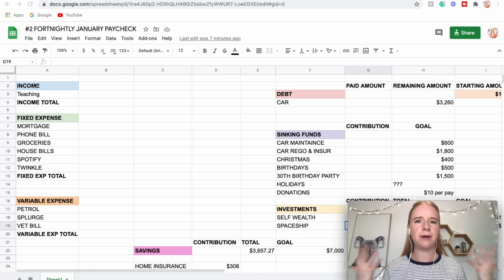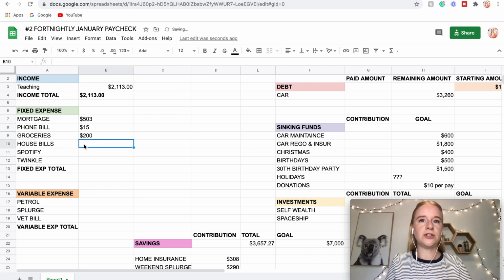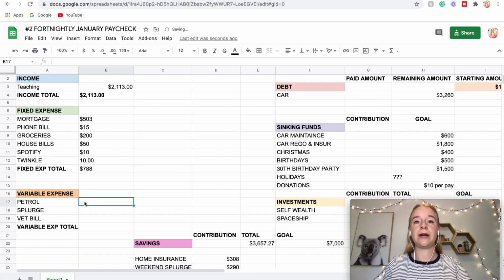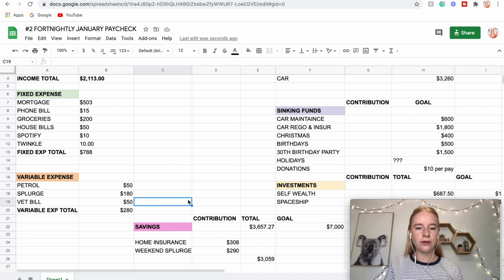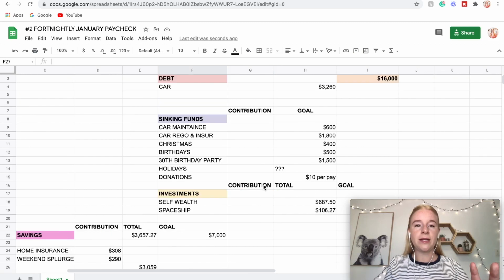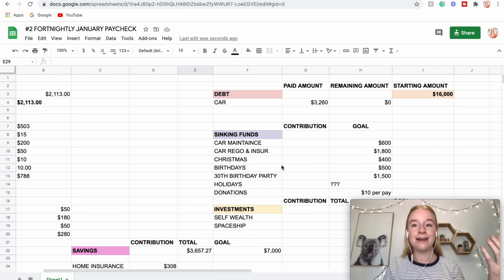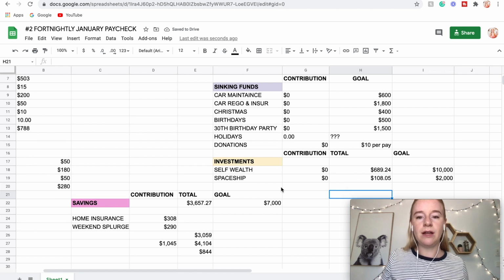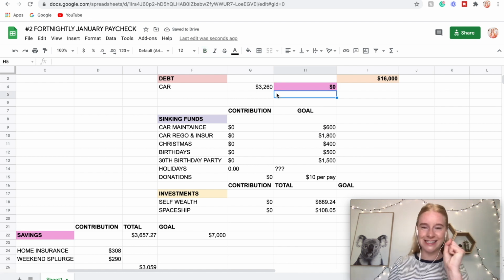Budget With Me + How to pay off debt | JANUARY PAY #2 | How to budget Australia 🇦🇺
Hi everyone,
Welcome back to another Budget With Me video. This is one of the most exciting videos I have made because I am OFFICIALLY consumer debt FREE!!!

I bought a car from my parents back in June 2019 with a total of $16,000 owing. It has taken me 18 months to pay it back.
Remember that if you have a clear and consistent budget, tackling debt is much more seamless.

♡Follow Me♡
Podcast: The Financial Couple